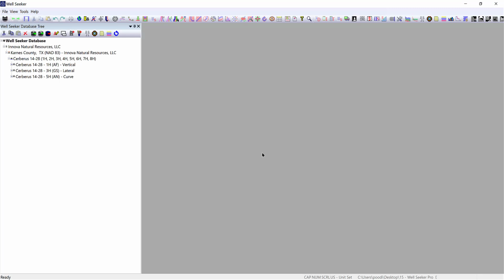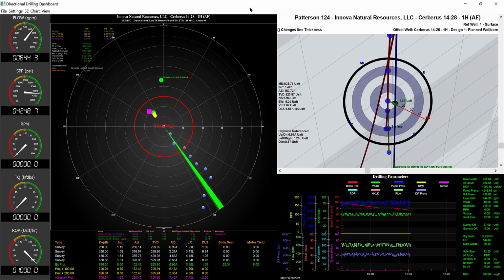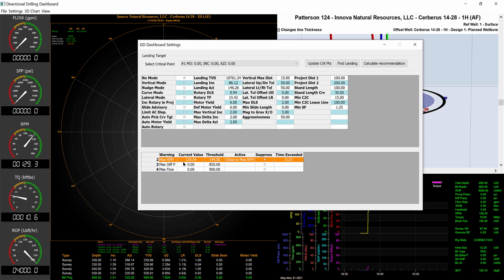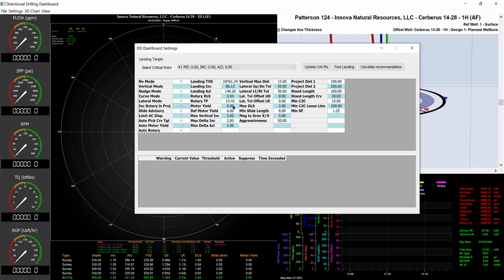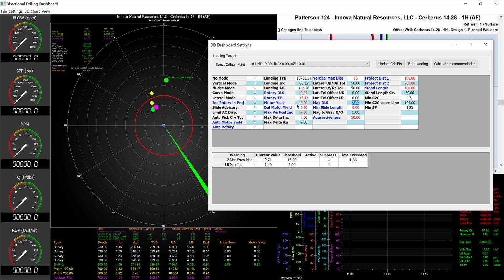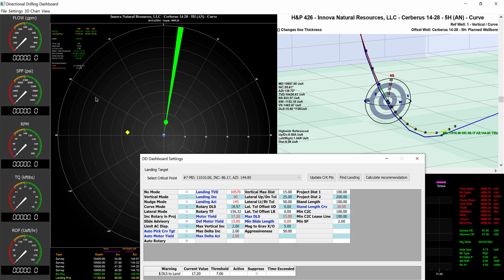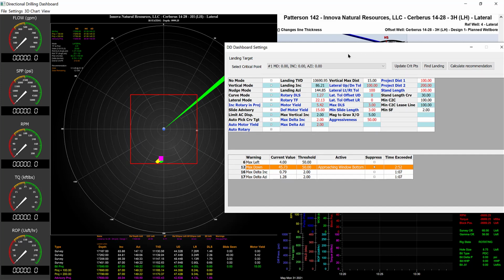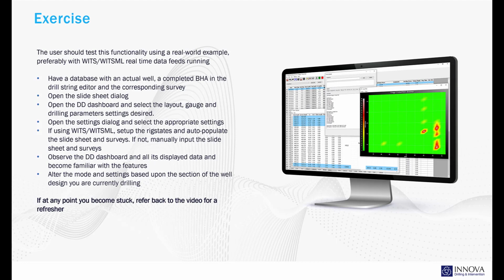15 - Innova Online Training - Well Seeker Pro Directional Drilling Dashboard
Part of the Innova training series, this video introduces the Directional Drilling Dashboard.